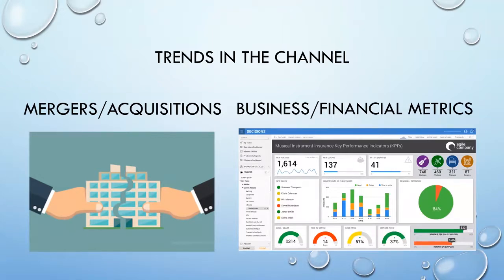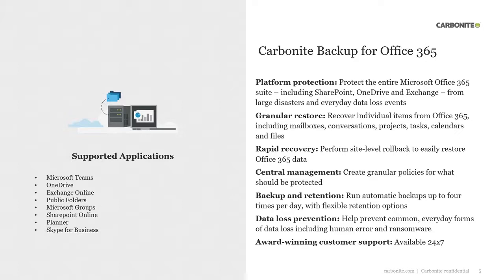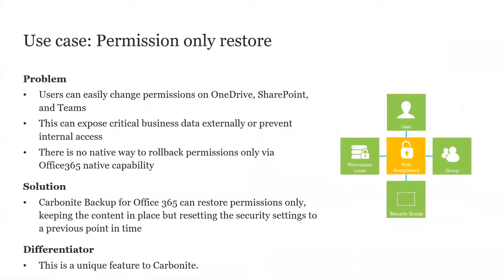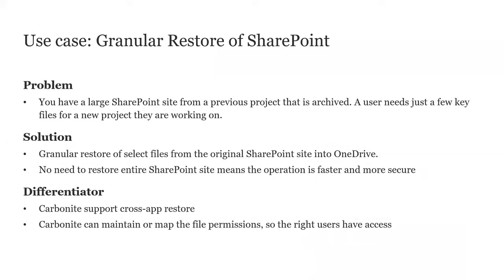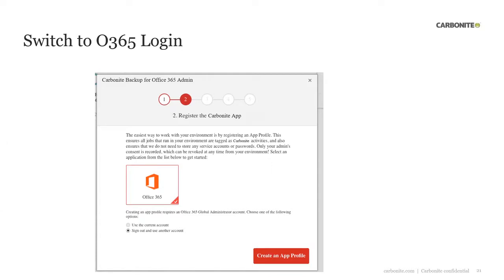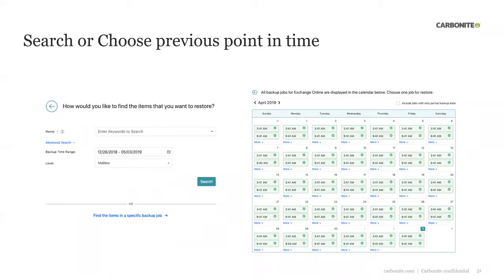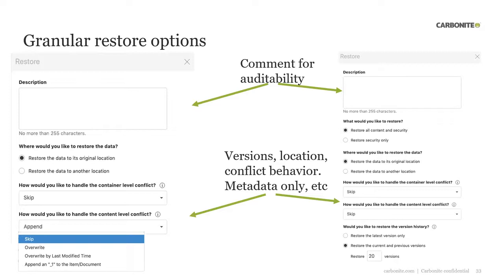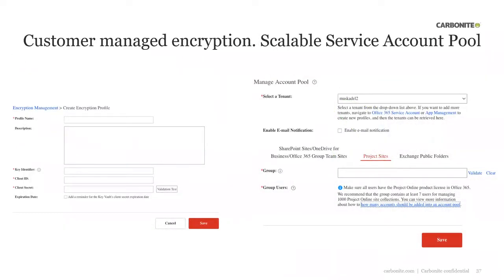How to avoid losing data in Microsoft Office 365 with Ryan Crompton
Hear Ryan Crompton, Senior Solutions Engineer at Carbonite, detail how to partner with Carbonite and help your customers avoid losing data in Microsoft Office 365.